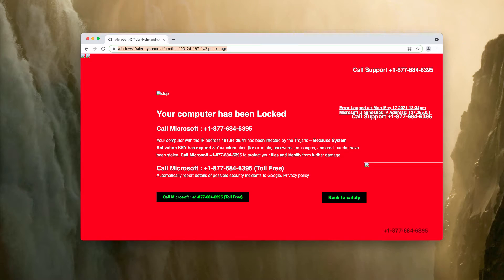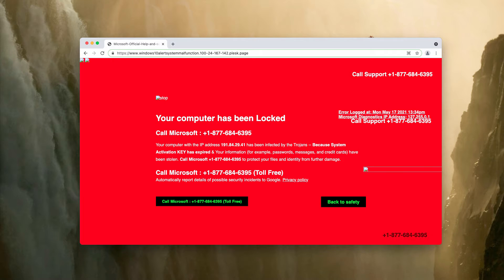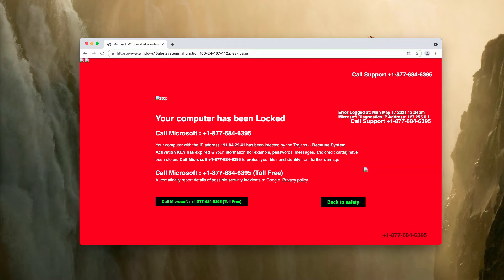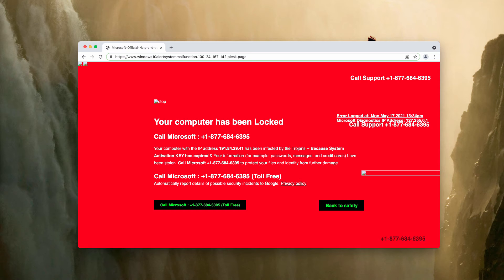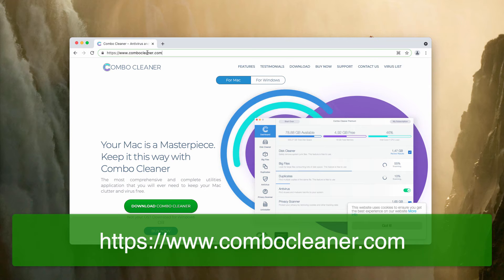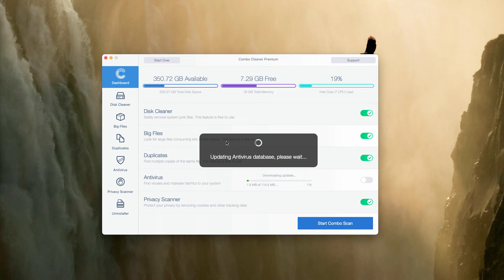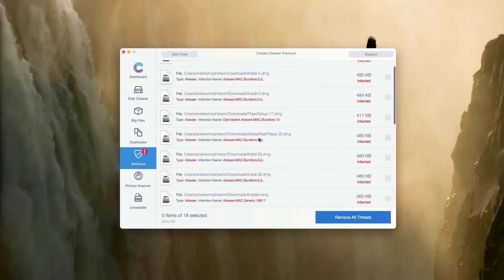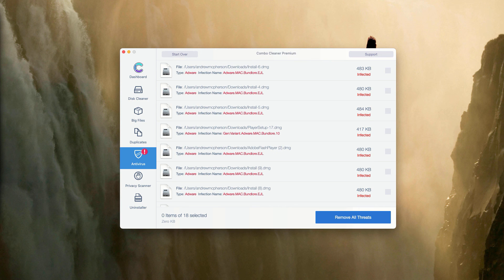Fake Official Apple Support (fake Microsoft Official Help) scam removal.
Currently a lot of devices are attacked by fake Official Apple Support (fake Microsoft Official Help) alerts. Remove them with Combo Cleaner Antivirus